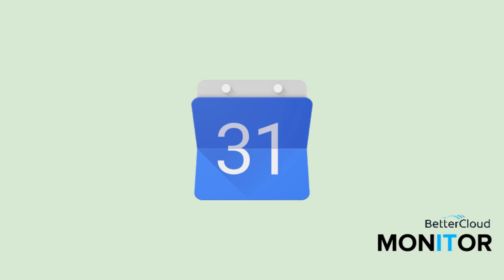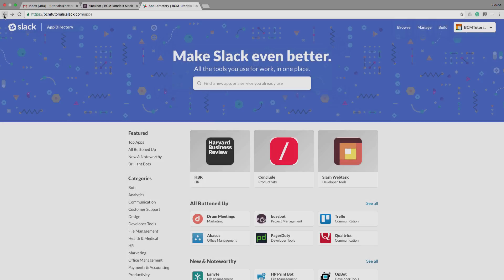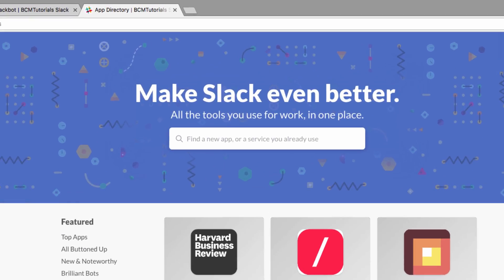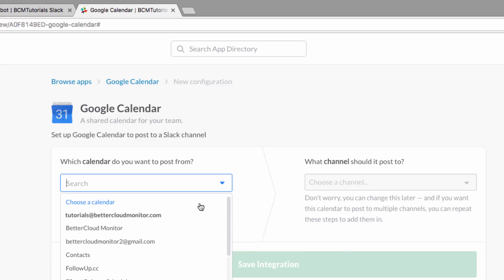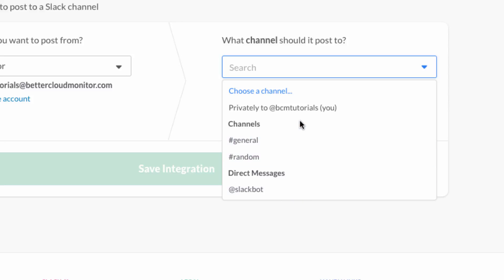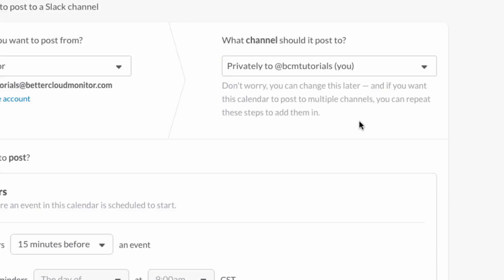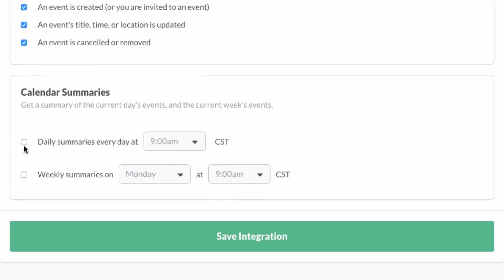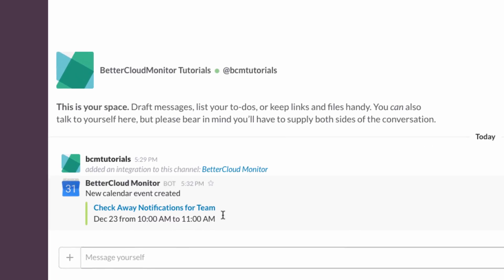How to Connect Google Calendar to Slack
Connecting your Google Calendar to Slack is a fantastic way to save time and stay organized. You can get Calendar reminders and updates right inside Slack.